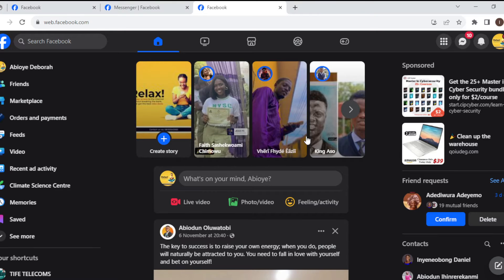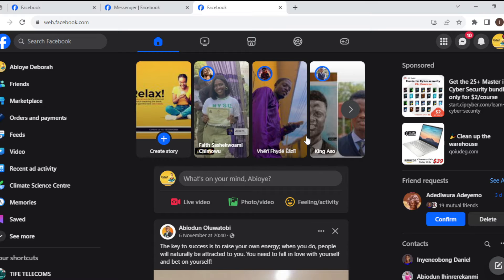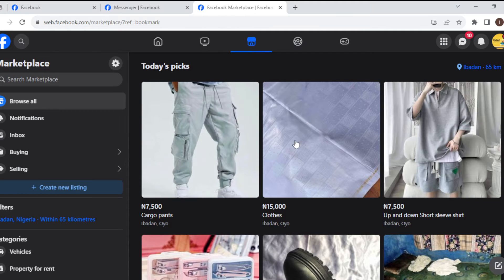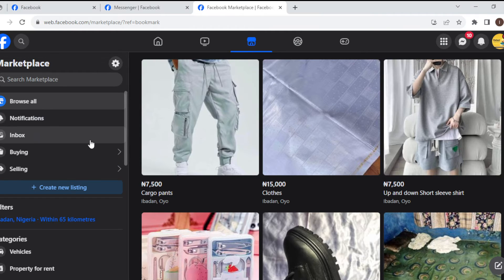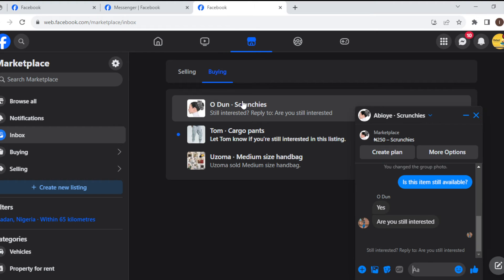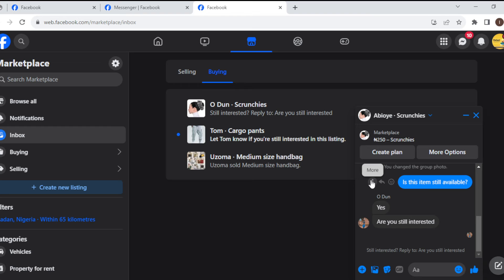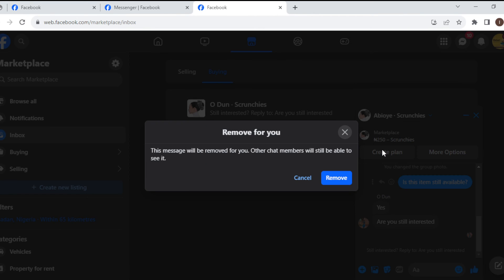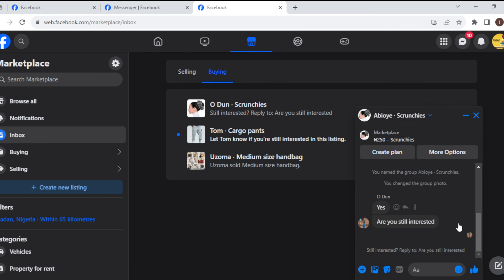How To Delete a Message on Facebook Marketplace (Quick Tutorial)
Today we talk about How To Delete a Message on Facebook Marketplace , so stay until the end of the video to see the full explanation.